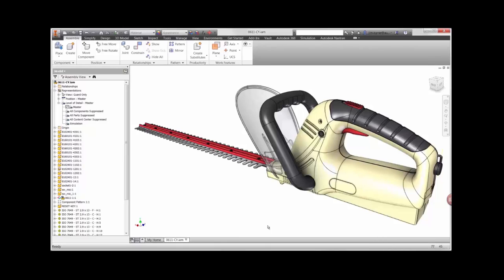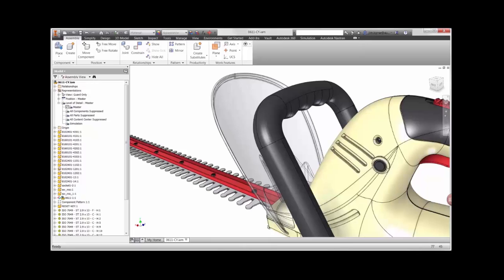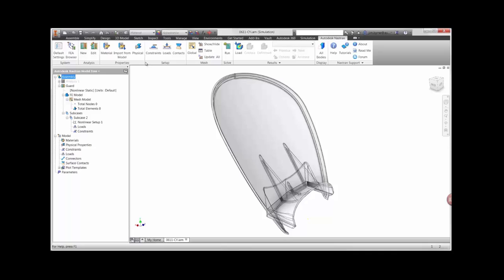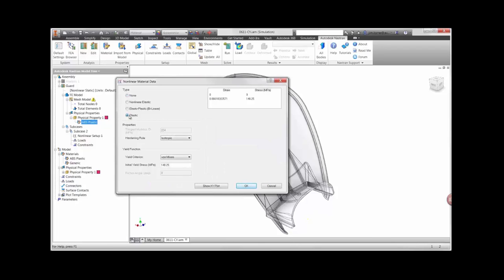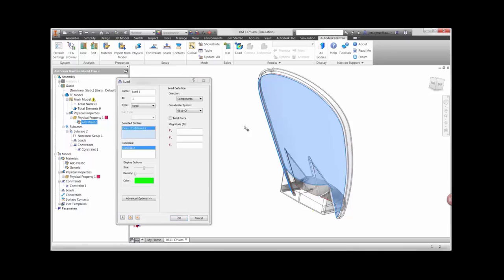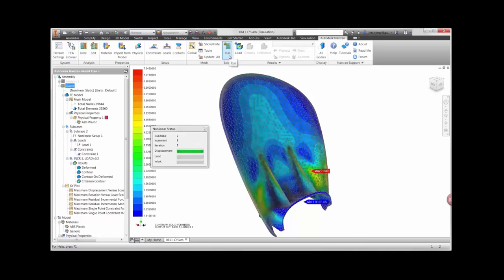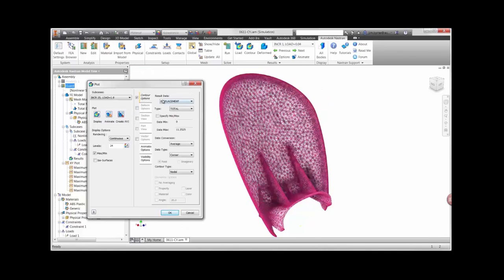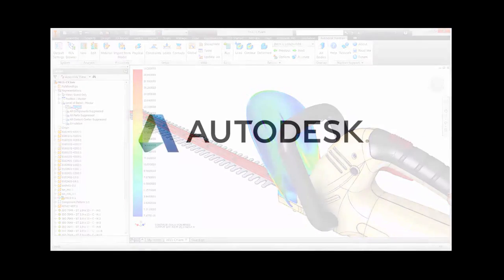Advanced Material Models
Go beyond simple linear stress analysis with Autodesk Nastran In-CAD where you can investigate the effects of loading parts past yield and working with nonlinear materials.